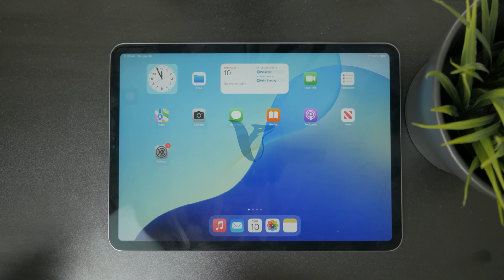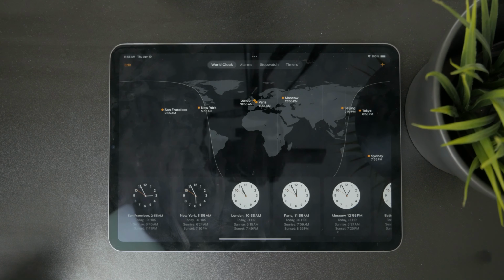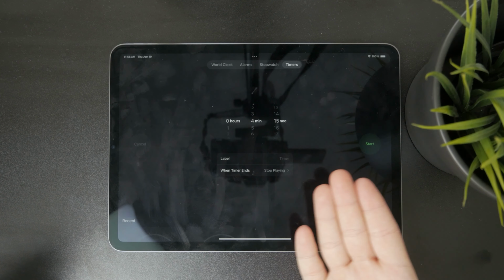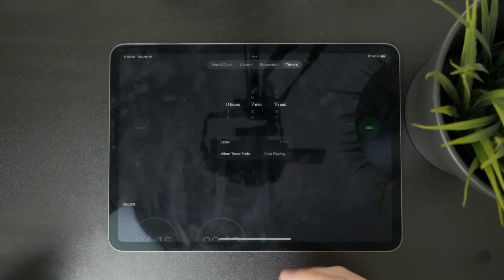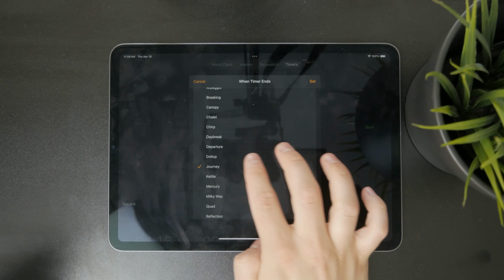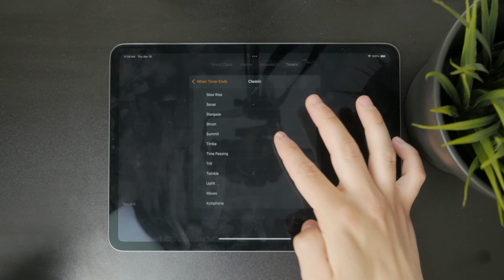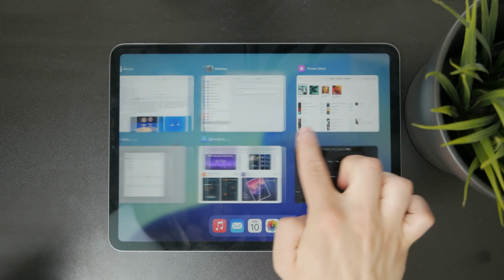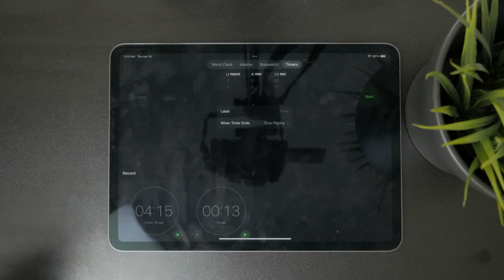How to Change Your Timer Sound on iPad (tutorial)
Want to customize the sound your iPad plays when a timer ends? In this quick tutorial, I’ll show you how to change the timer alert tone using the Clock app settings!